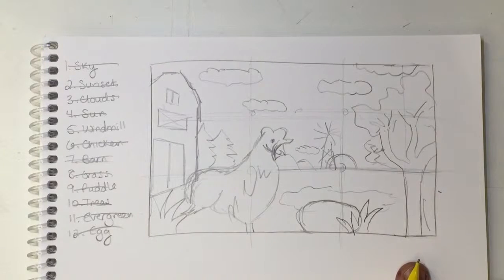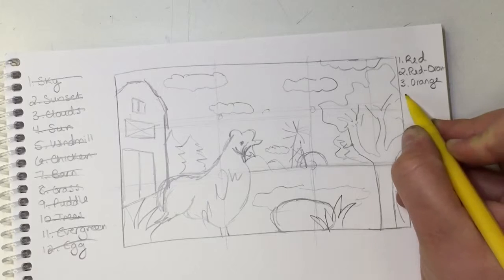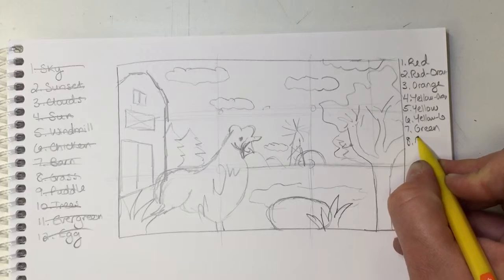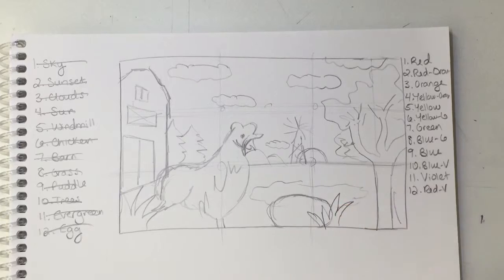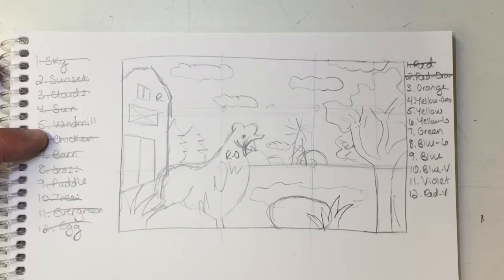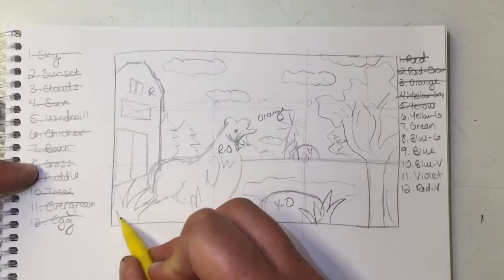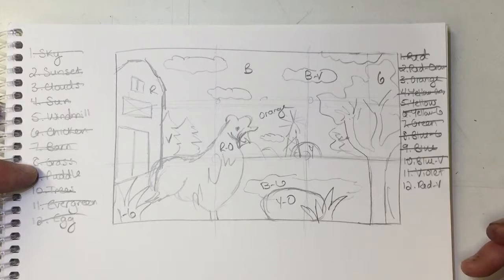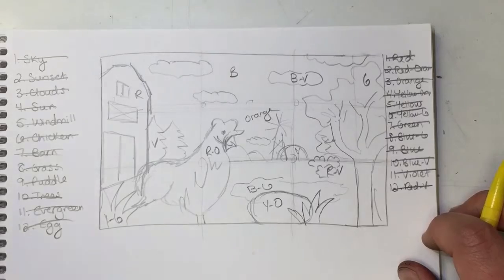Labeling Colors on Your Landscape Sketch